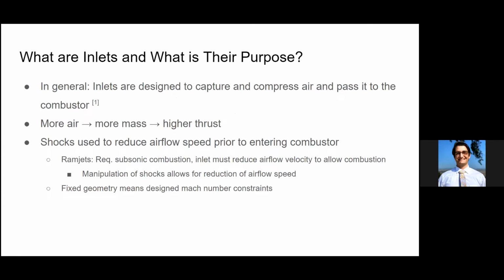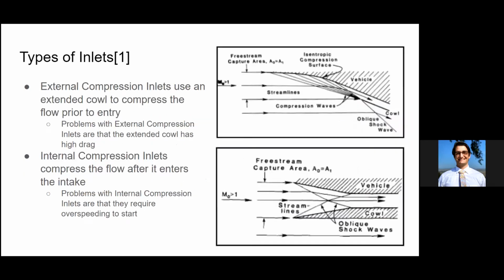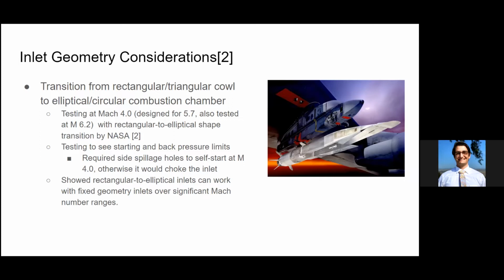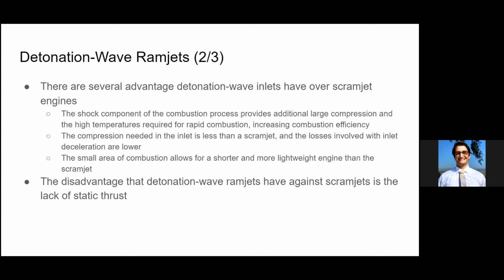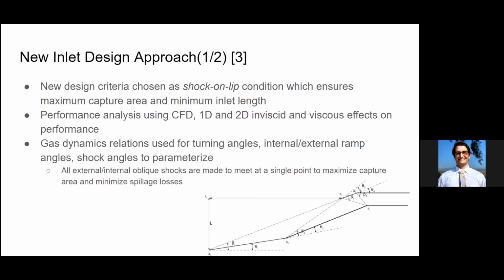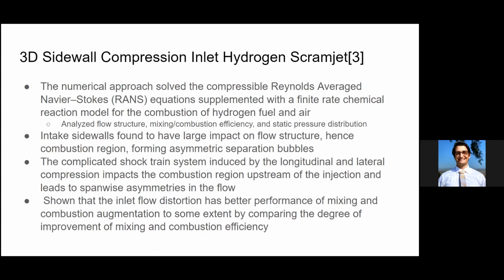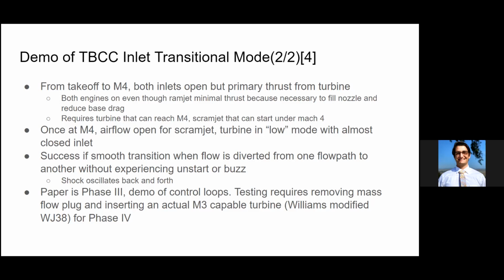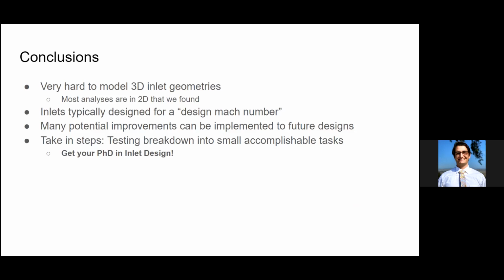Hypersonic Inlet Design Considerations